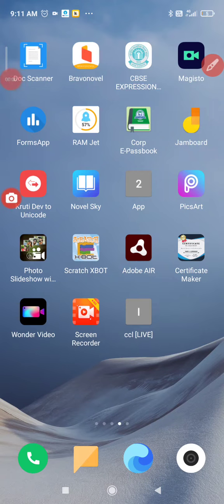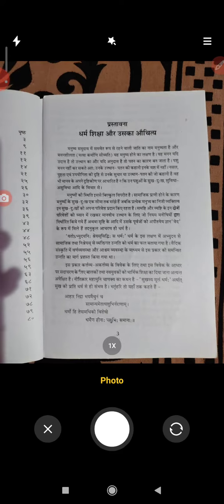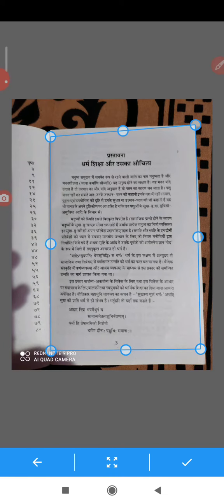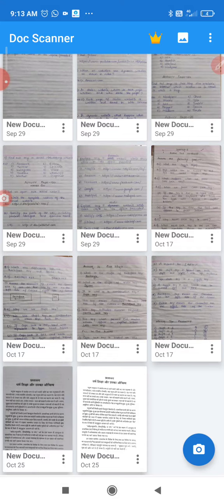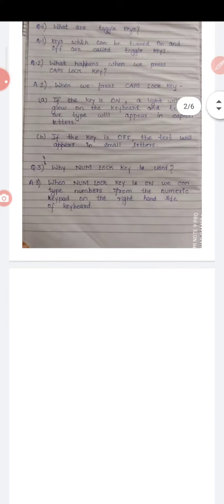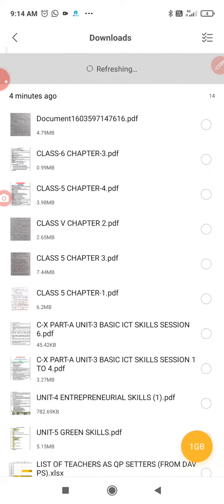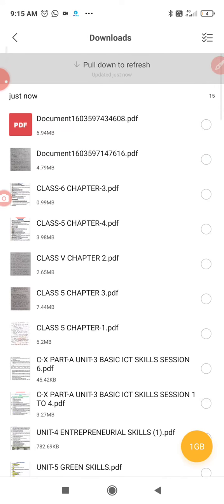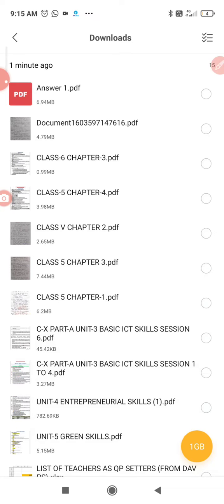HOW TO CREATE PDF USING DOC SCANNER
Create pdf and upload procedure